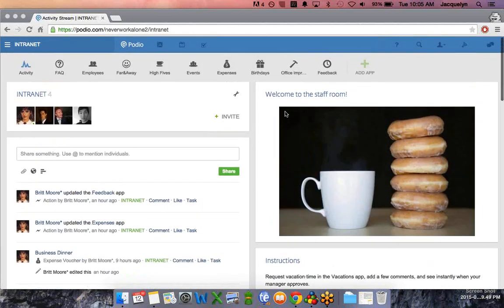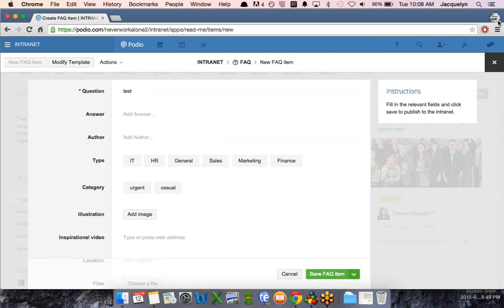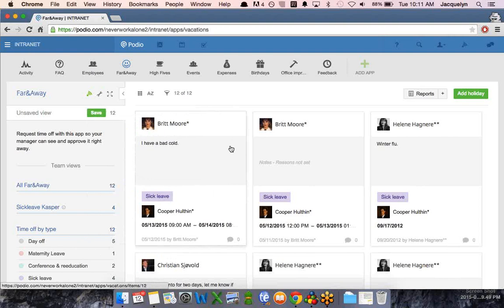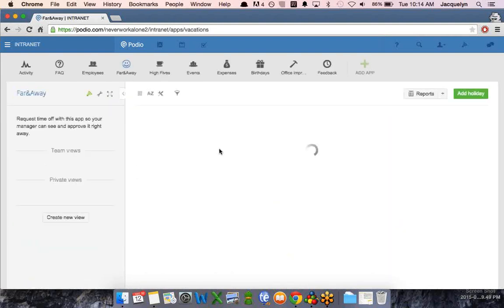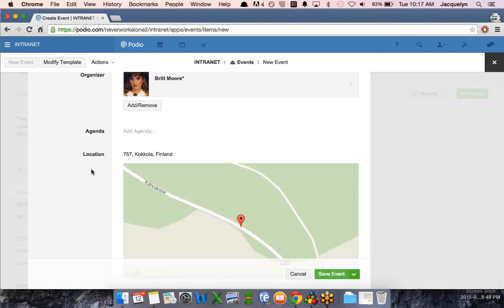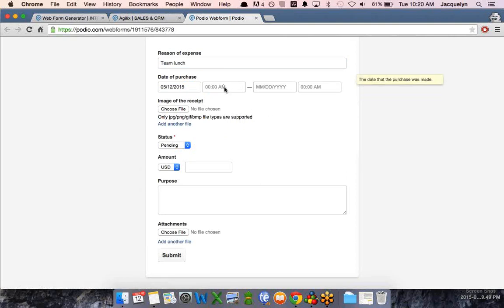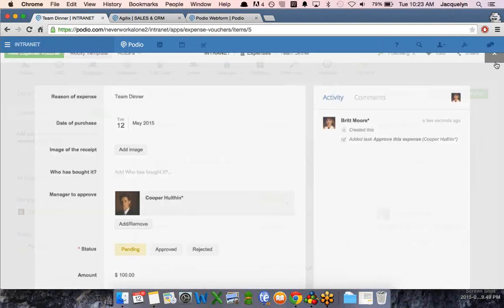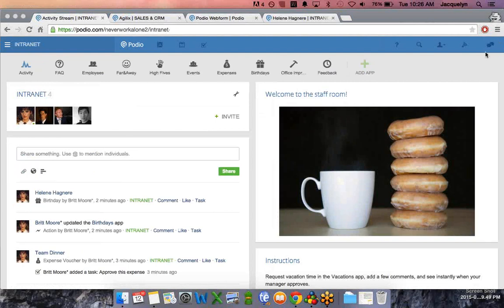03 Intranet a - Podio Webinars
03 Intranet a - Podio Webinars